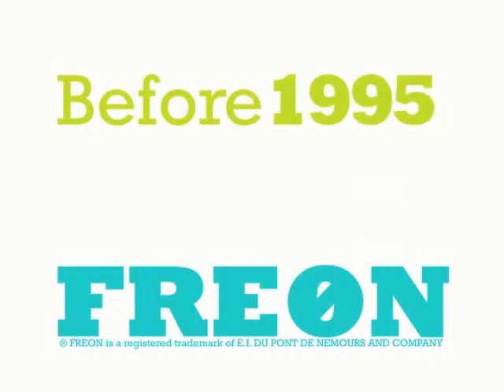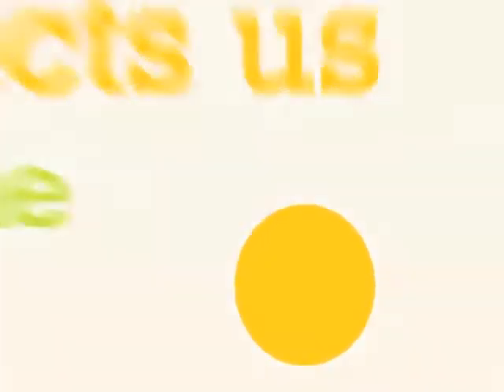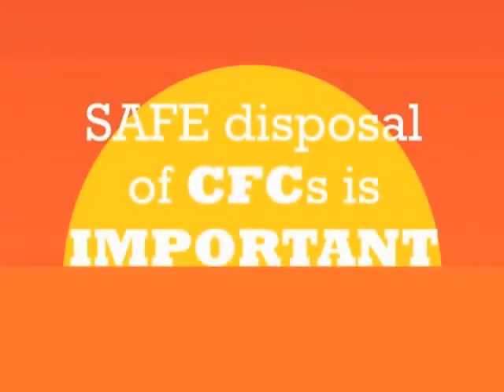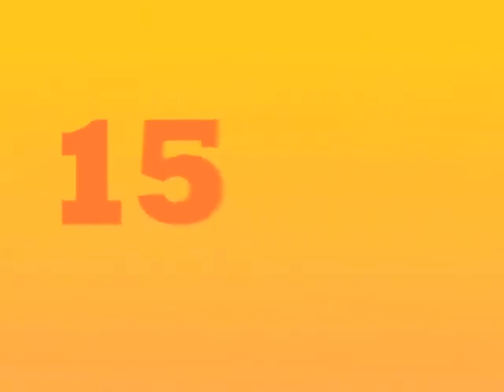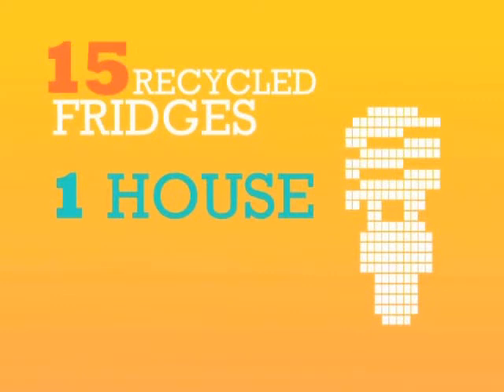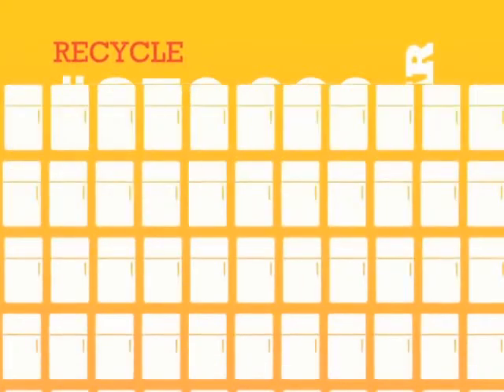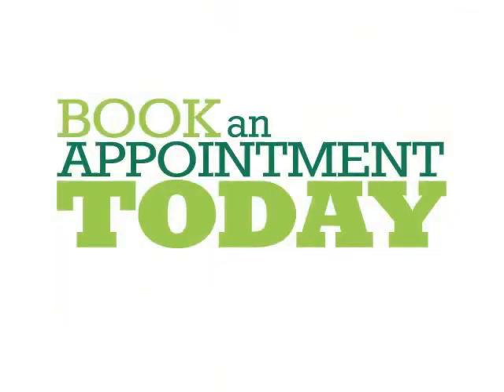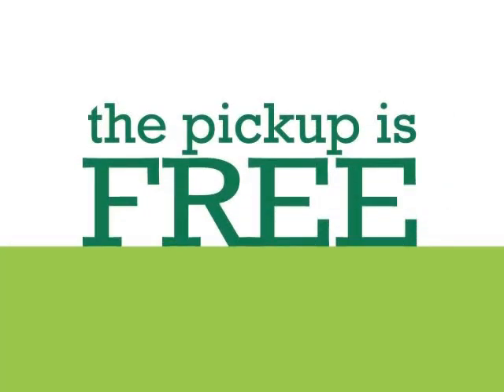Fridge and Freezer Pickup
Have a fridge that's 20 years or older? We'll come pick it up for free! No fees or hassle. It could even save you up to $325 a year on your electricity bills.
to find out more!